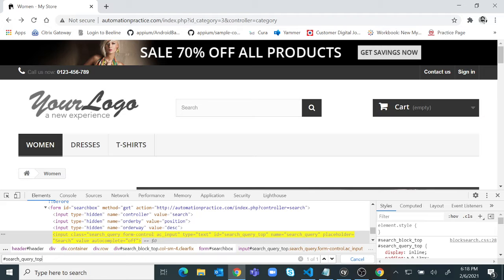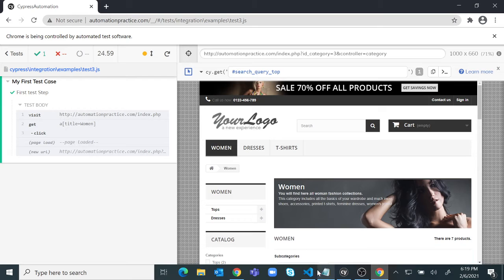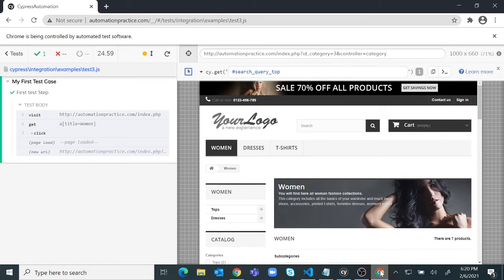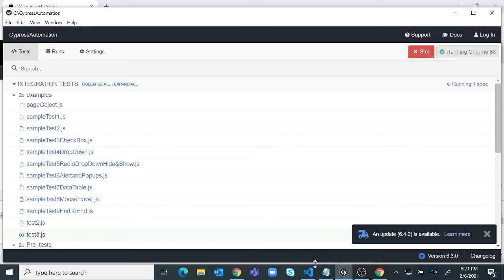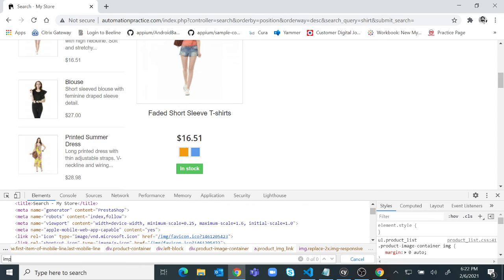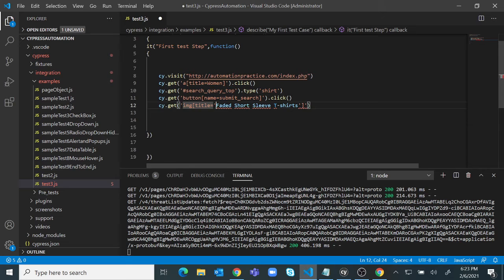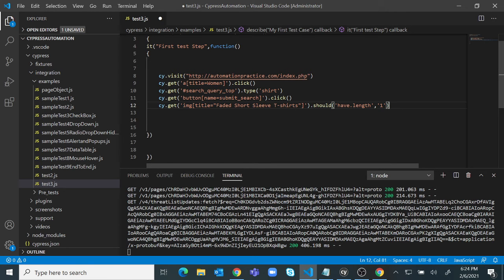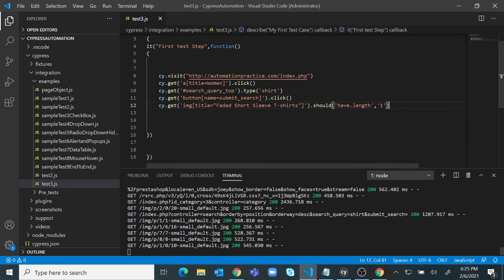Cypress Assertion and Typing Chapter 3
In this Video We will learn about basic assertions of Cypress and how to write in a text box